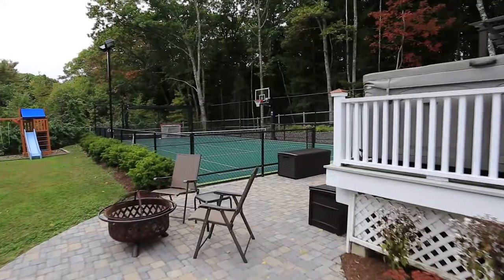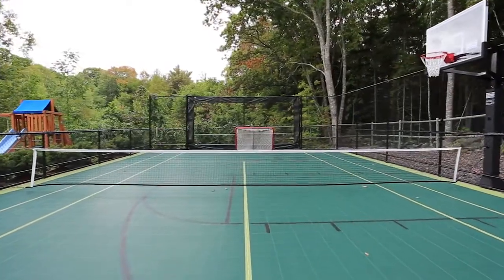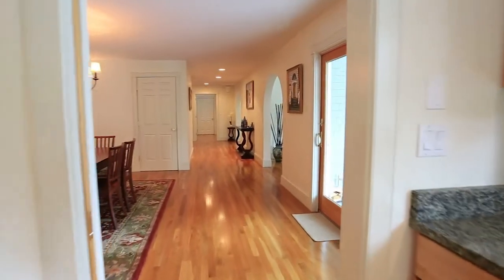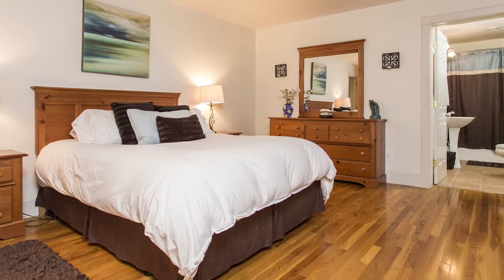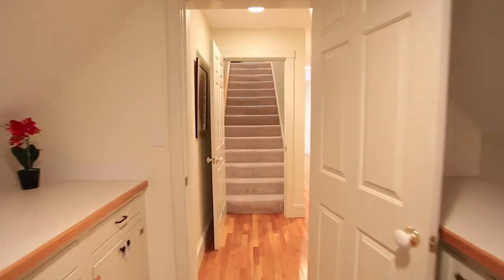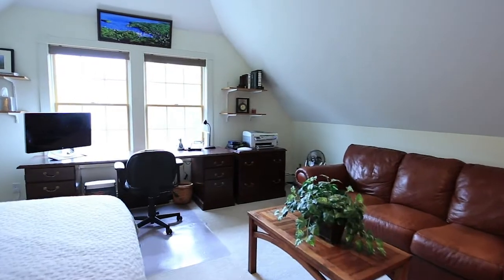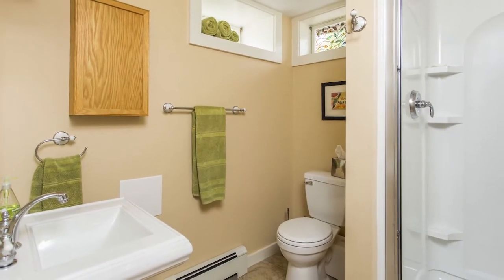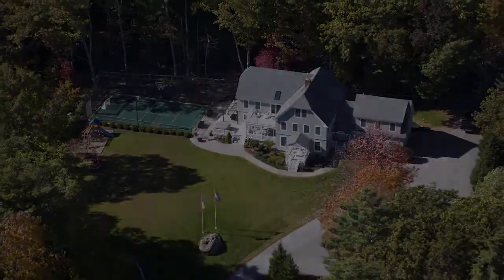500 Belfast Road, Camden, Maine